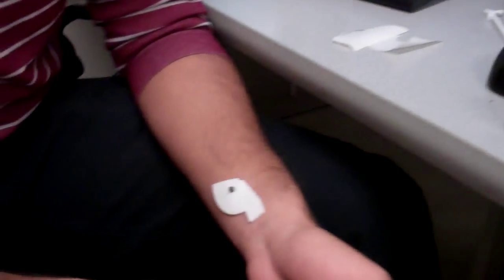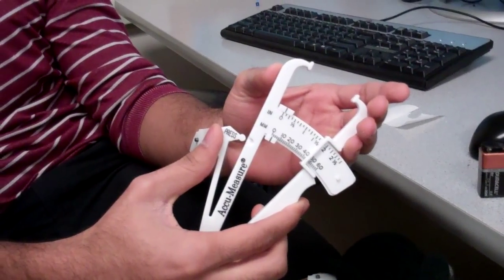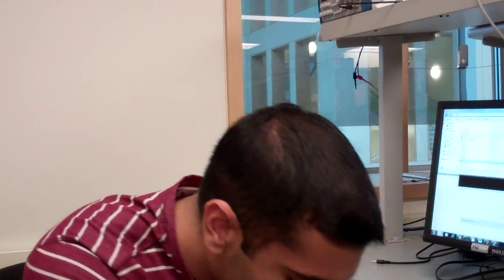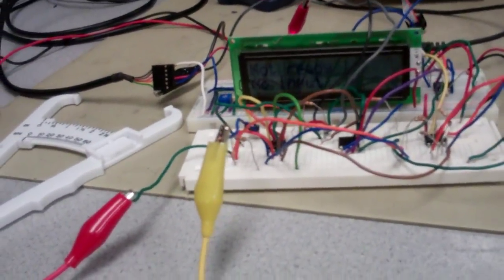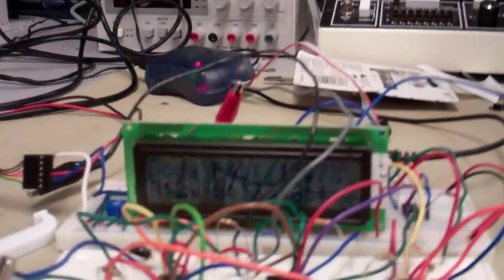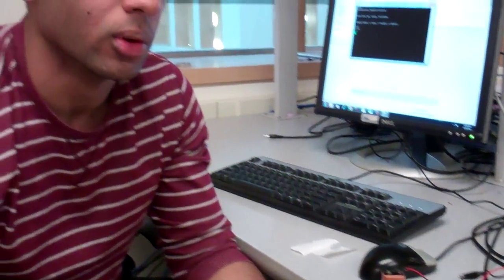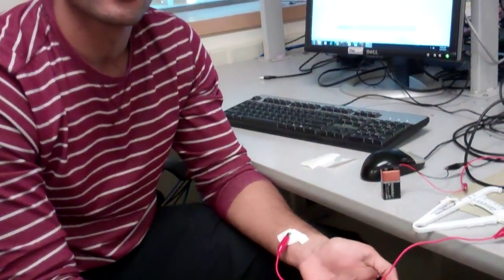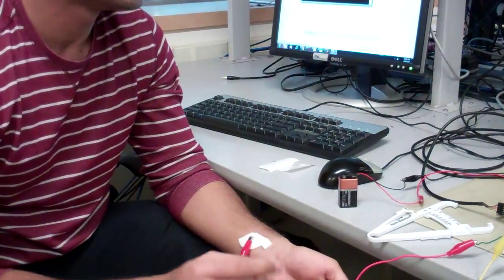bioelectric body fat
For our final project, we have decided to use the microcontroller provided to make a device which would measure body fat percentage of one's body. The basic principle behind this project is known as bioelectrical impedance analysis. This technique uses a small alternating current flowing between two electrodes attached to skin surface to determine impedance. By determining the opposition to the electric current through body tissues, we can estimate the water content of the human body and use it to estimate fat-free body mass. The IV response characteristics of these tissues can provide a good estimation of percentage body fat.